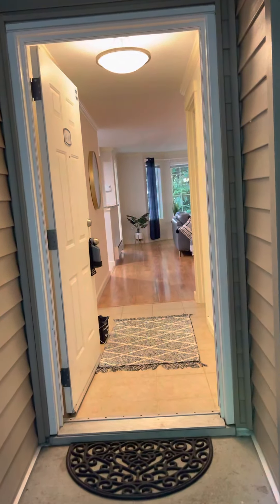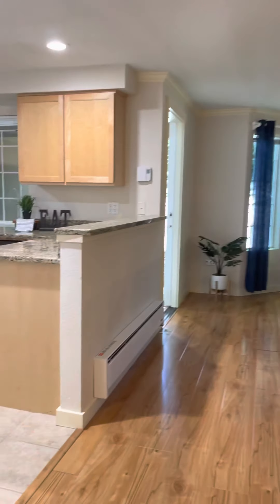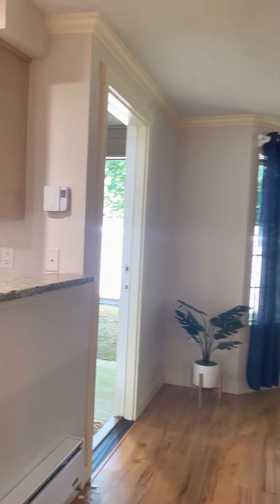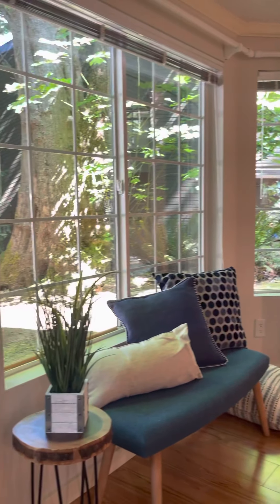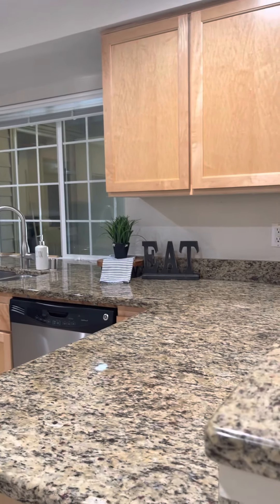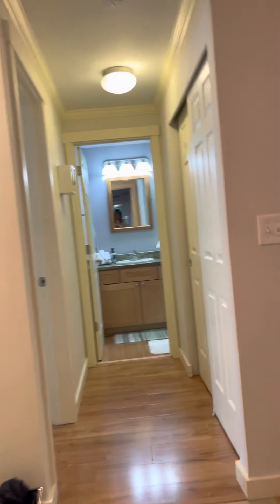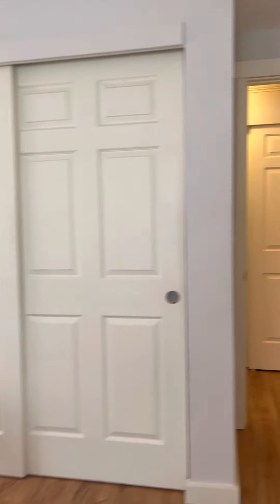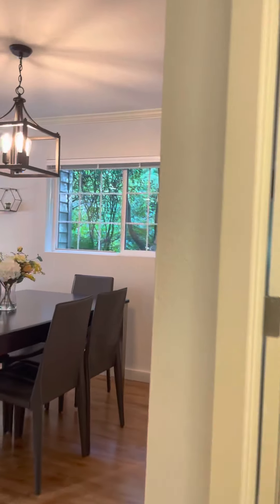Condo in Kirkland (Juanita)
Virtual tour: 2 bedroom 1 bath condo in Kirkland WA.